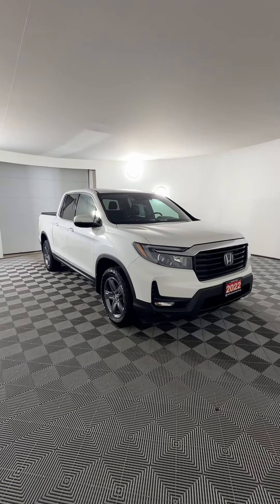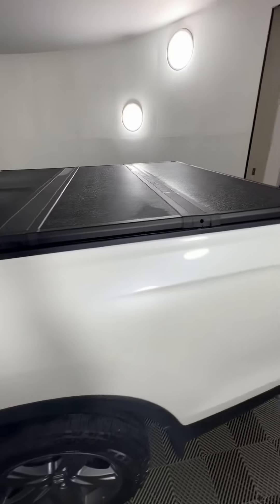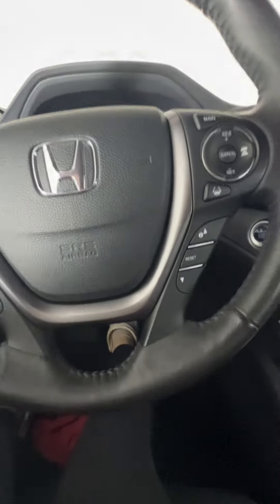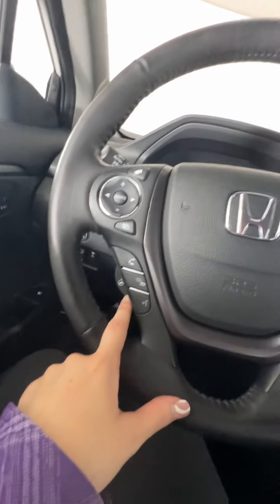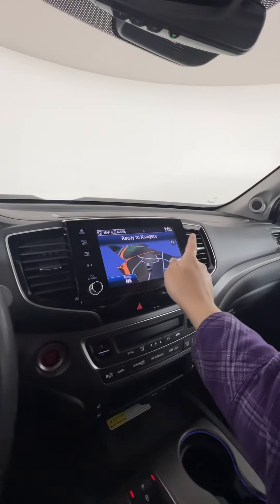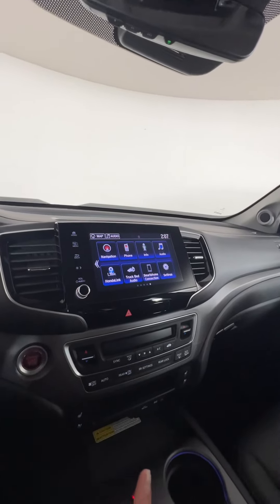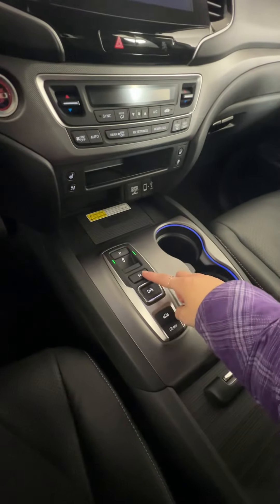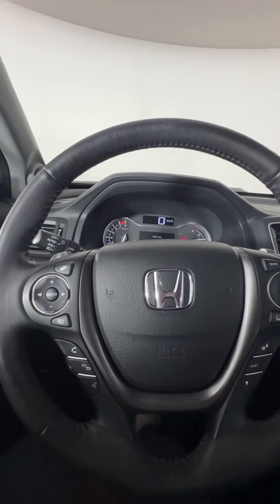2022 Honda Ridgeline Touring